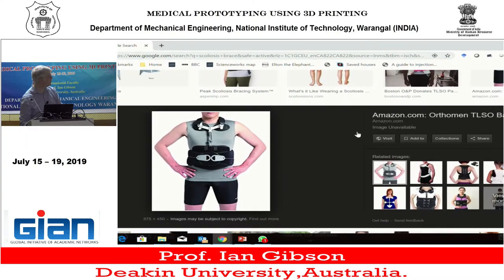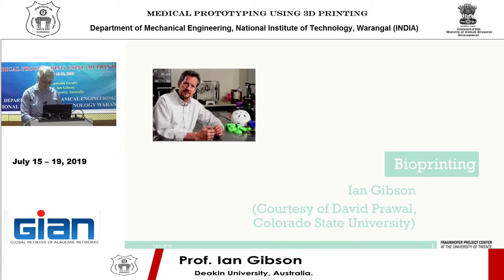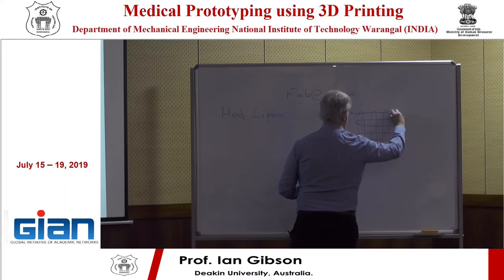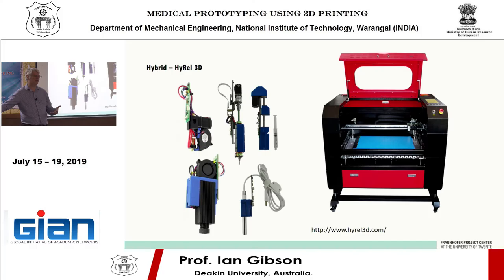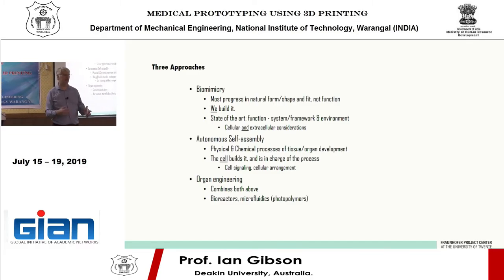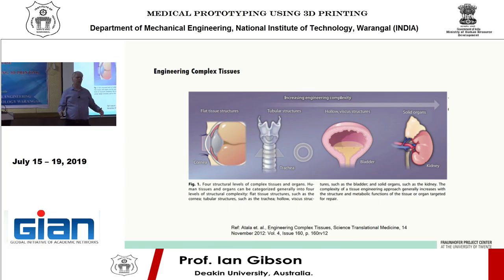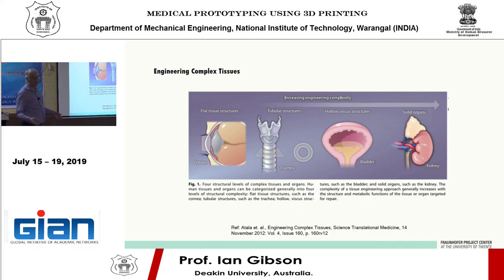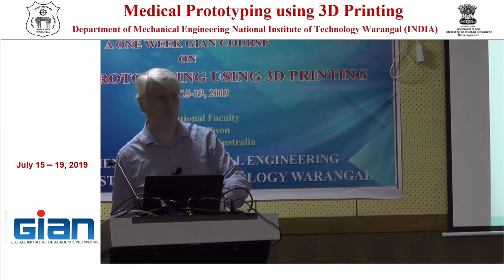GIAN Program- Prof. Ian Gibson NIT Warangal Day 4 session 4